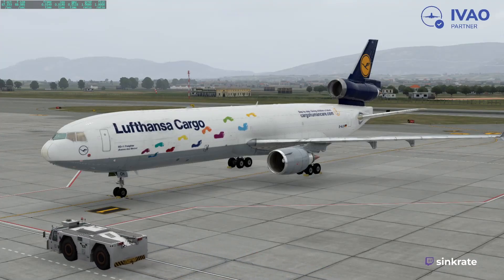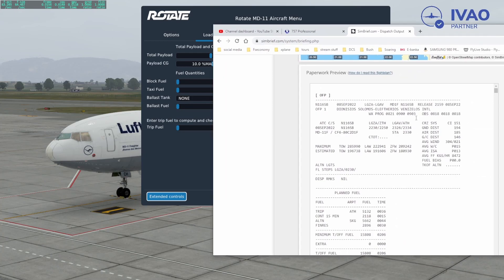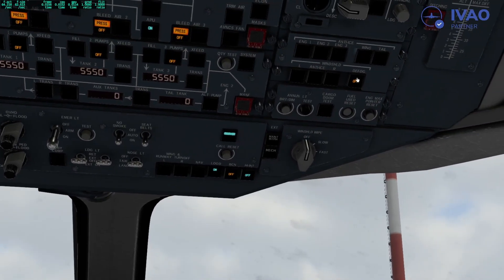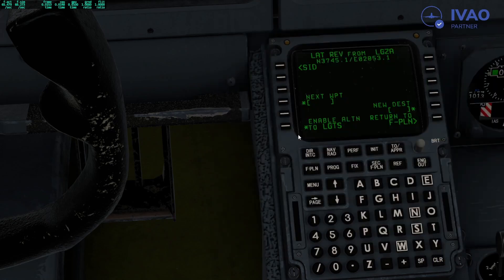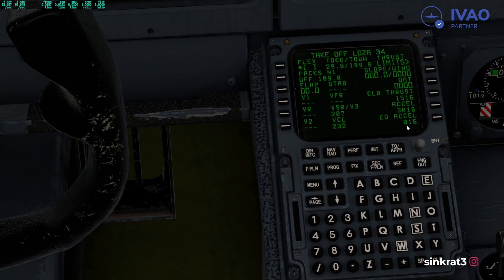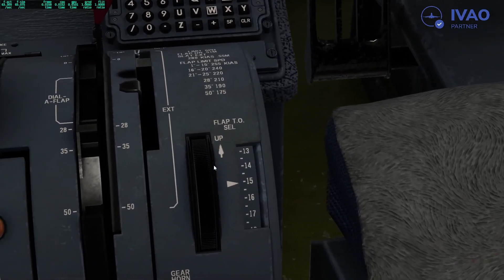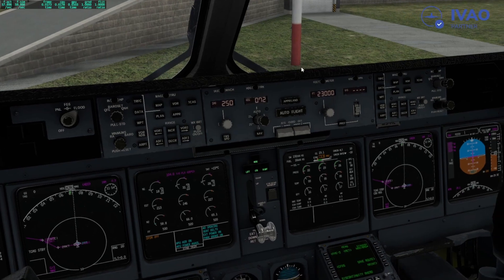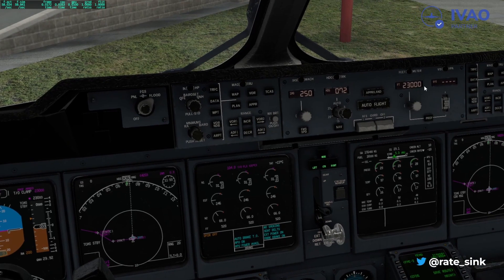Quickstart: Rotate MD11 (xplane12)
►Specs
CPU: i9-10900
GPU: GTX 1070
RAM: 16 Gb
SSD: Samsung EVO 850,500 Gb
MB: STRIX 460-H

►Hardware
Thrustmaster Warthog
Thrustmaster ruder pedals